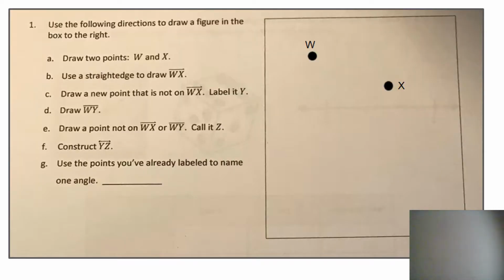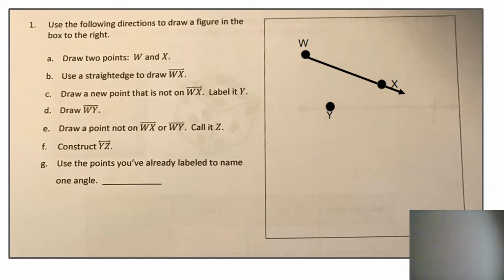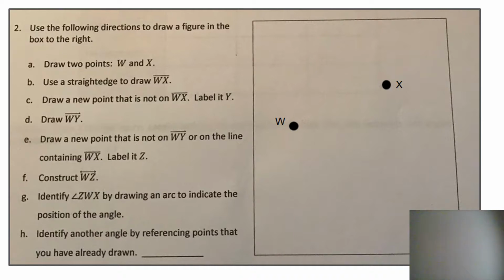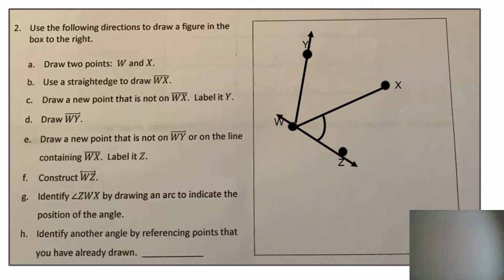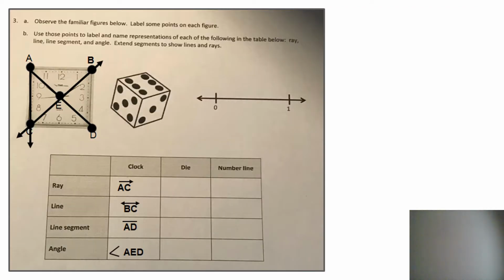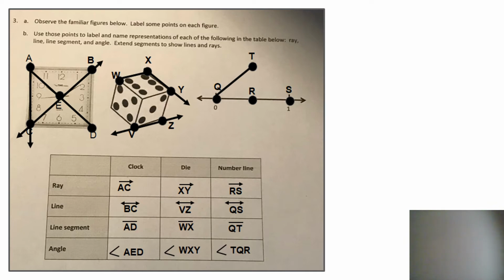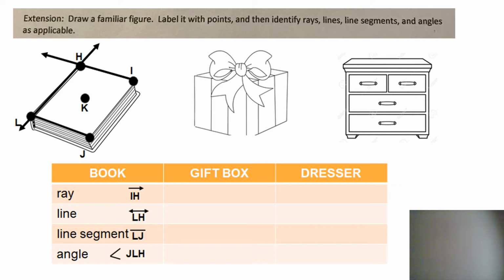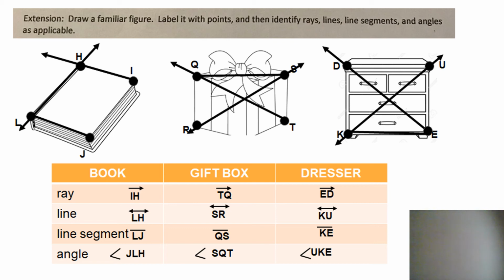Module 4 Lesson 1 Homework Video